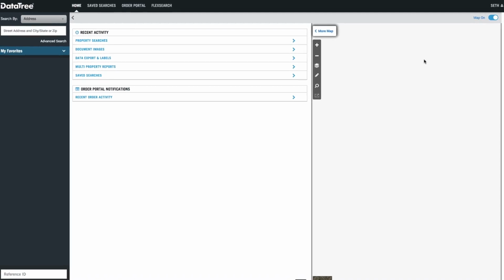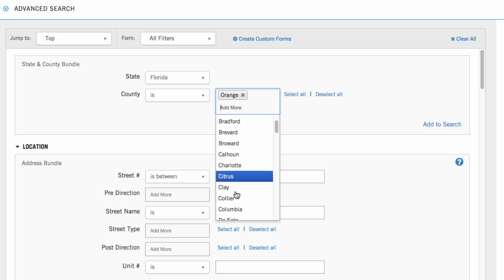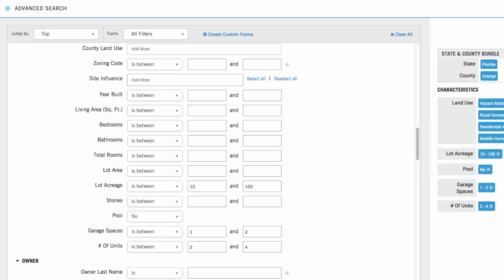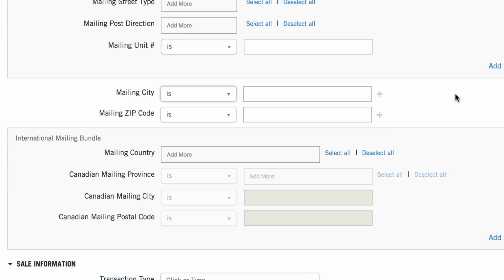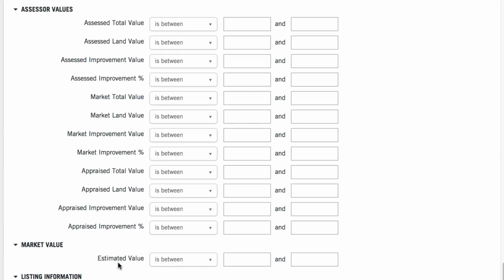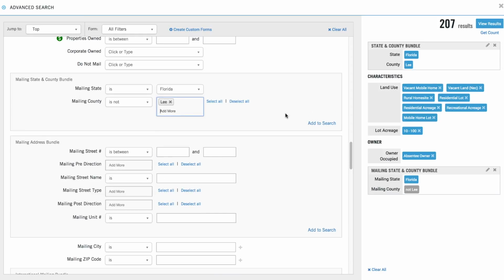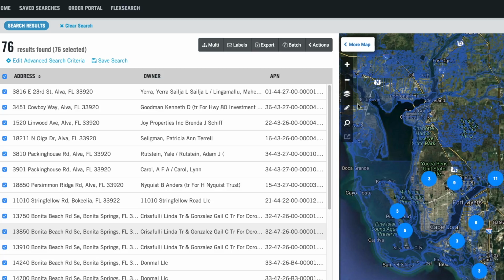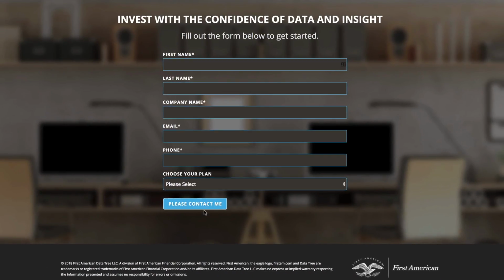How I Find Motivated Sellers (and Get Them Calling Me) - Part 1: DataTree Tutorial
Finding motivated sellers is the NUMBER ONE PRIORITY as a real estate investor. This video will show you a simple, step-by-step process that you can use to find these property owners and get them to call you with a service called DataTree.

In my mind, a "motivated seller" is a property owner who is willing to do at least one of the following things:

- Sell their property for a VERY low price (when I say low, I mean REALLY low. Think somewhere in the neighborhood of 10% -- 30% of market value)

- Sell their property with VERY flexible terms (i.e. -- we're looking for a seller who will finance the property for you, require no money down, and charge 0% interest)

Obviously, these sellers will have to agree to a ridiculous offer. They'll have to sell their property almost entirely on your terms and interests. Things that, in theory -- no sane person would ever be willing to do.

If you want to make your next real estate investment a "sure thing", you need to be in a position where you have virtually nothing to lose and everything to gain. On the other hand, the seller needs to be in a position where they are willing to lose everything and walk away from their property with very little or nothing to show for it.

It all starts with your ability to find a targeted list of property owners. Let me reiterate, we're not looking for just ANY property owners. We're looking for people who are statistically more likely to sell their property.

Keep in mind that all of this information is of public record. You or I could look up any of these properties in a matter of minutes and find this basic information.

As you can probably imagine, this data is used by many people and companies to create bulk mailings. If you've ever gotten a piece of junk mail before, chances are -- they found your name and information from this kind of information database that contains these public records.

Having current information and the right recipients on your list is very important. If you don't apply any narrowing (or if you're working with outdated information), you'll waste time and money.

With this in mind, I like to target my lists based on a few key characteristics:

- Property owners who live out of state. People who live out of state tend to be much more disconnected and disengaged from their investment properties. Many of these people had to move away unexpectedly, and for whatever reason, they just don't care about their property. These people have a vested interest in liquidating as soon as possible.

- Property owners who don't live at their property (absentee owners). People are much more likely to part with an investment property than their personal residence. Don't expect people to sell you the roof over their head for pennies on the dollar -- it usually won't happen.

- Property owners who have owned their property for 10 years or longer. Occasionally, I like to sort my lists with this criteria because properties that have been owned for a longer period have a much higher likelihood of being owned free and clear. When properties are owned free and clear, the owner has more equity to play with, which gives them more freedom to sell their property at a HUGE discount.

- Property owners who have delinquent taxes. Many of these owners are at the end of their rope financially. They don't have the time or money to wait for a higher offer. If they don't sell the property to you, they will lose everything to tax foreclosure. Of course, you'll have to take care of the taxes once you buy it -- but these delinquencies will often give you a lot of leverage to make a low-ball offer.

- Properties that are in the right price range. If you're not interested in buying a million-dollar property, don't solicit to people who own these properties. It's that simple. If you can screen out the properties that are clearly out of your price range, to begin with, then do it! You'll only be wasting postage if you mail to property owners that you never intend to purchase from.

As you can imagine, there are many other philosophies and methods you can use to sort your lists (and I'd encourage you to test out some of your own methods as you see fit), but these are the most common sorting methods that I've seen used throughout the industry.

Direct mail certainly isn't free, but it works. There is no better way that I know of to reach a targeted audience in a short period. If you haven't tried direct mail yet -- I'd encourage you to give it a shot. You may be pleasantly surprised.